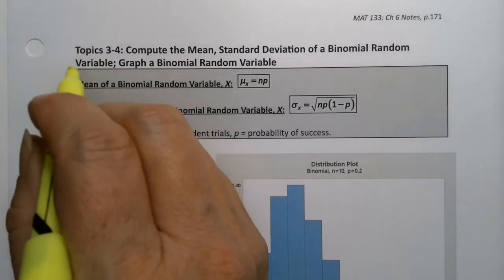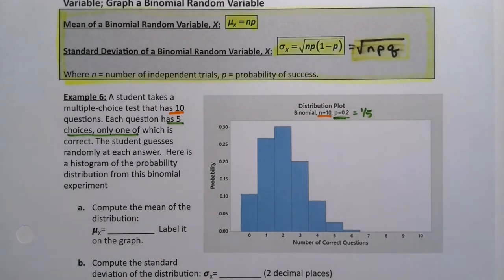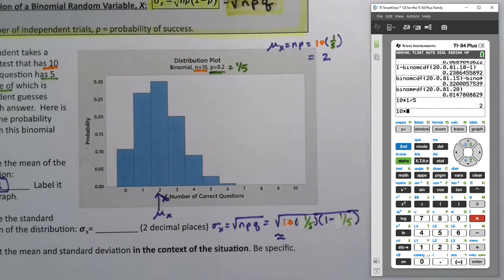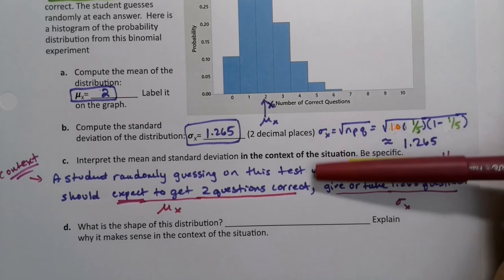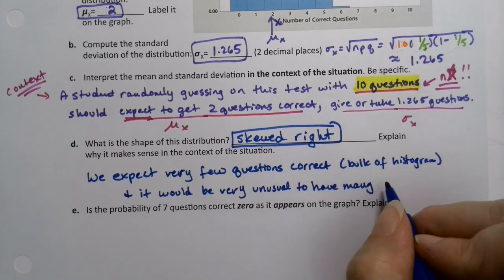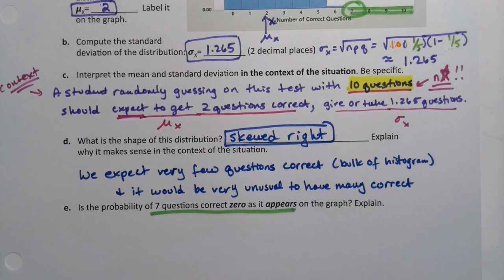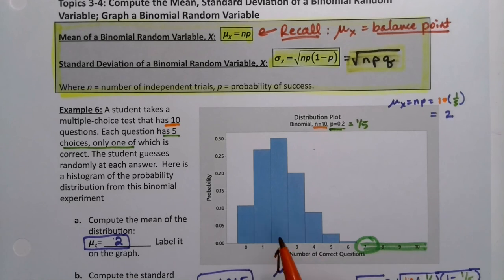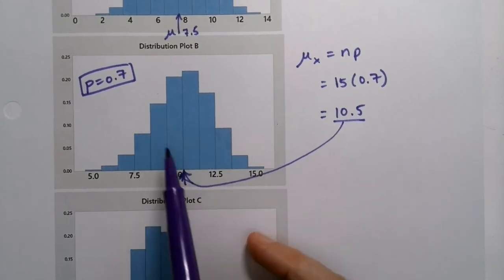MAT 133 6.2 Part 5 (FA20)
Statistics, Probability, Discrete Random Variable, Binomial, Binomial Probability Distribution, Mean, Standard Deviation, Balance Point